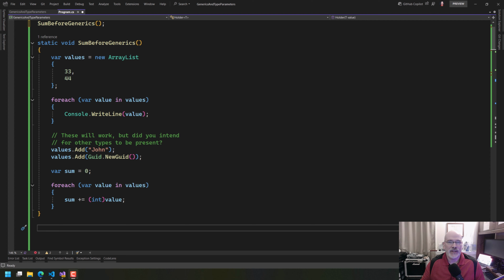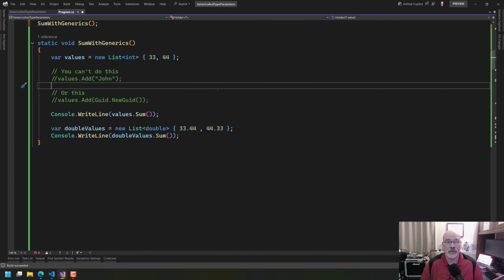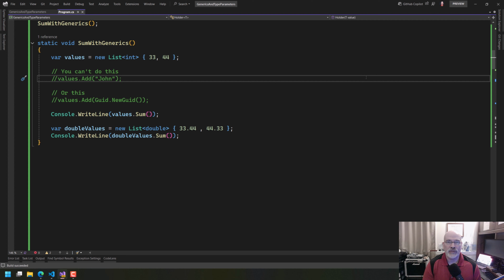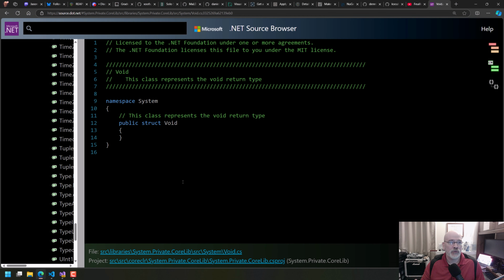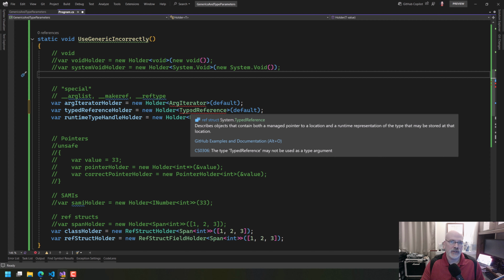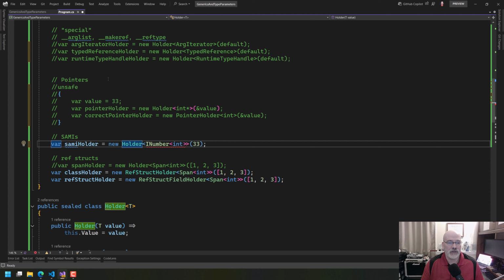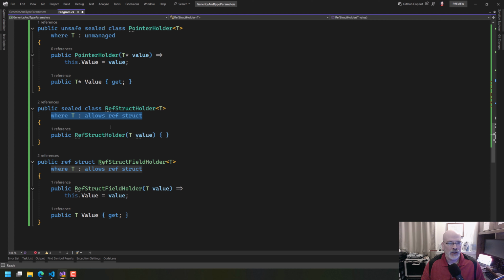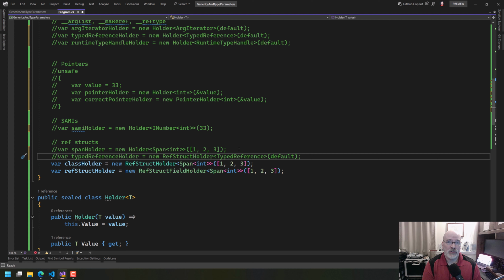FreeCodeSession - Episode 570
In this episode, I talk about generics and type parameters, I discuss what types can't be used as type parameters, and how anti-constraints allow ref structs as type arguments.